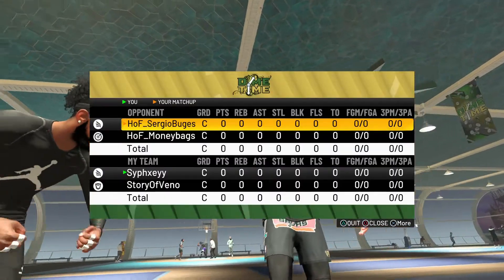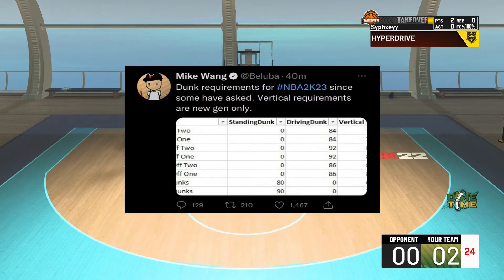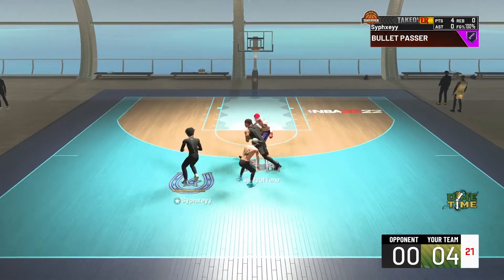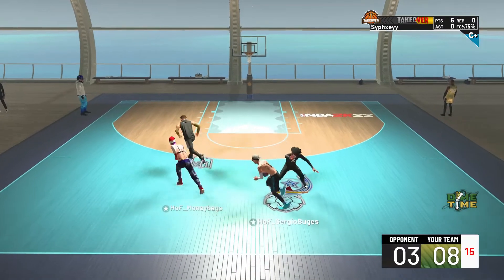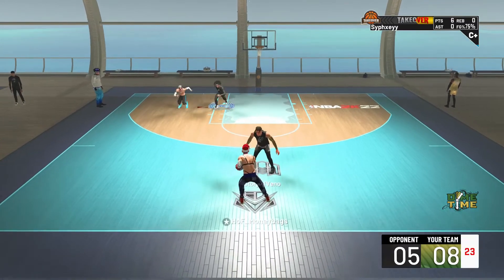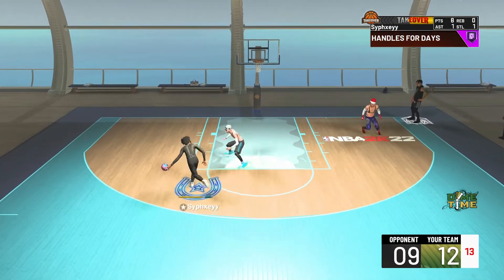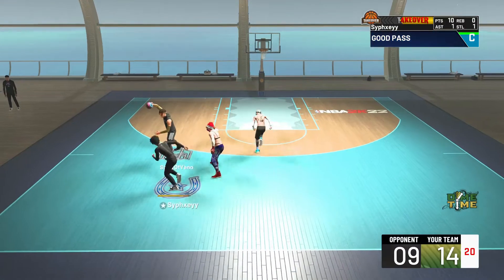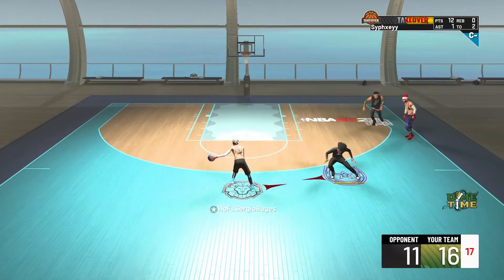MIKE WANG GAVE ME ALL THE SECRET NBA 2K23 NEWS! NEW SIGS, DOUBLE TAKEOVER, NEW BUILDER, AND MORE...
🔘PSN - Syphxeyy

  -Syphxey